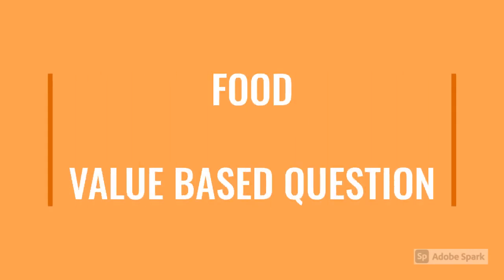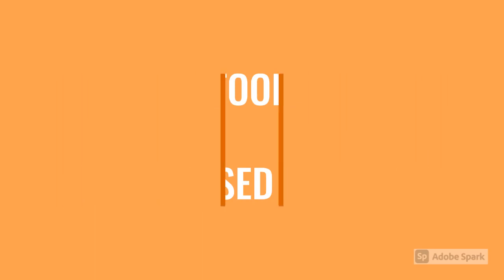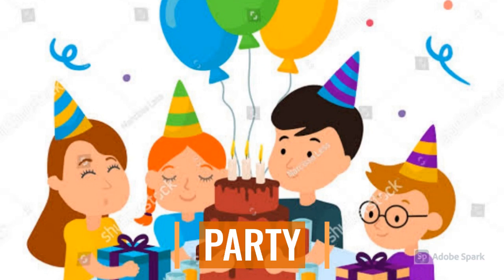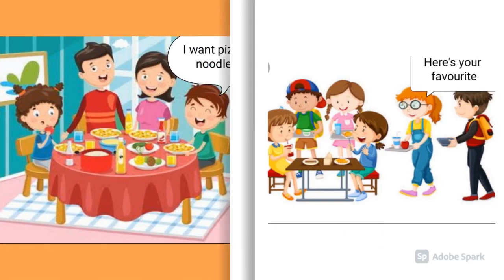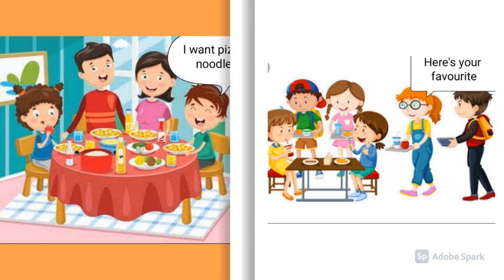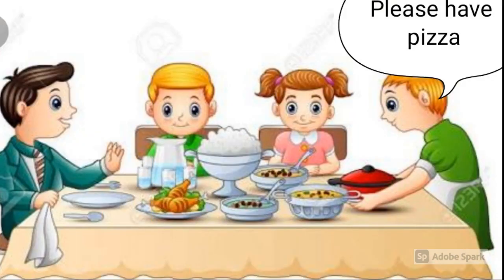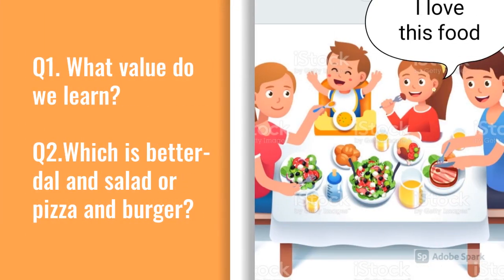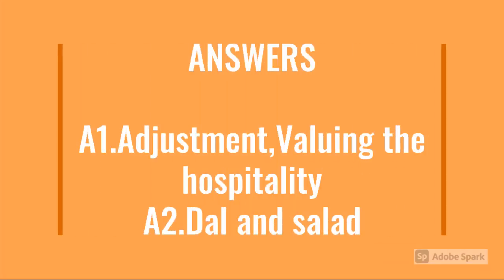CLASS 4 SCIENCE FOOD -VALUE BASED QUESTION